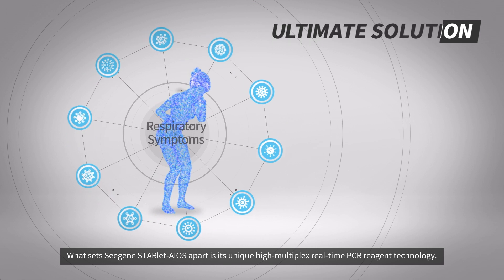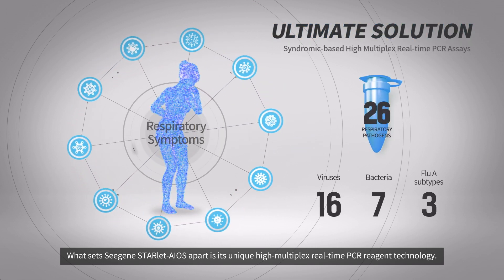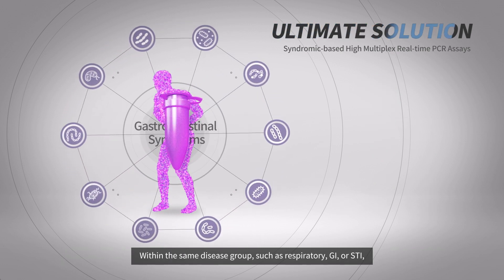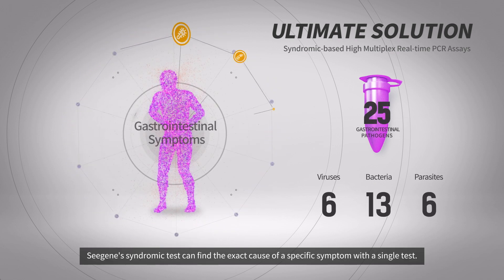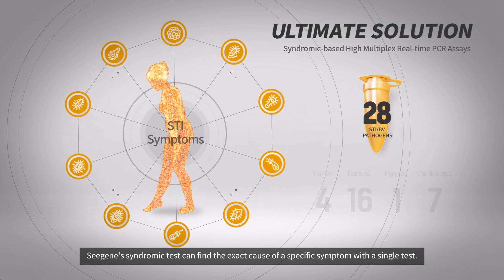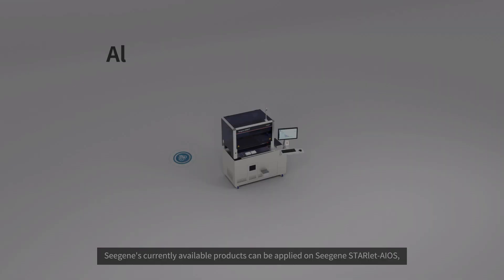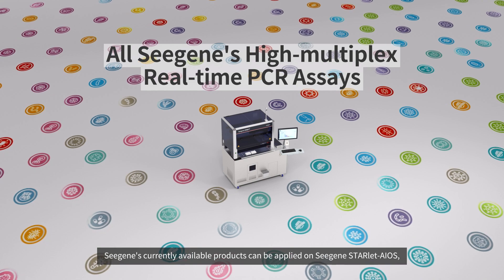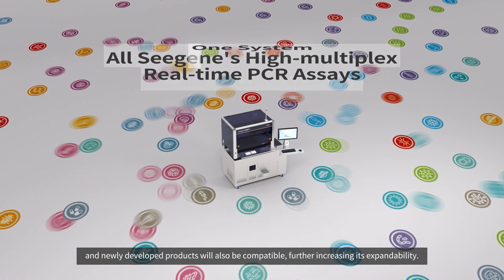Seegene STARlet-AIOS : All-in-One Solution for All Molecular Testing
Just a click of a button is all that is needed.

Seegene STARlet-AIOS is a unique modular configuration that integrates existing standalone instruments, enabling easy installation, upgrade and maintenance.

Combined with Seegene's proprietary high-multiplex real-time PCR reagent technology, Seegene STARlet-AIOS provides an ultimate solution that could perform various syndromic tests with one system.

Seegene STARlet-AIOS is a compact yet complete testing solution that is perfect for clinics and labs of all sizes.

Making Molecular Diagnostics Available for All People.

See Ahead, Change Tomorrow.